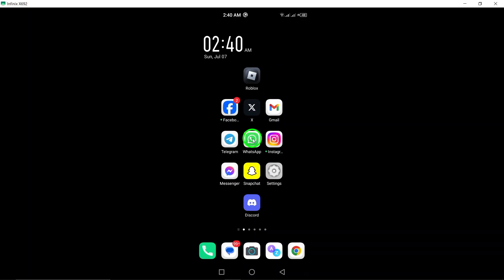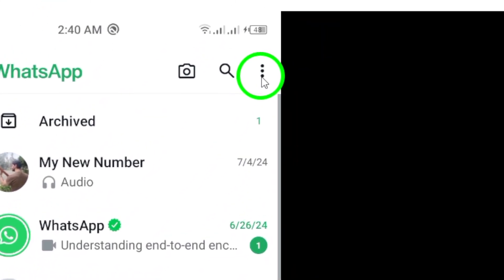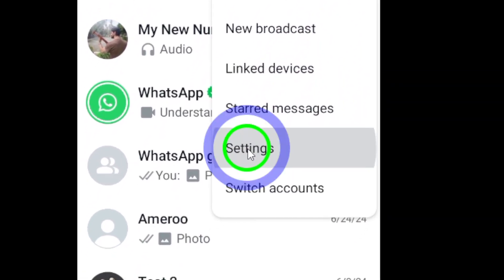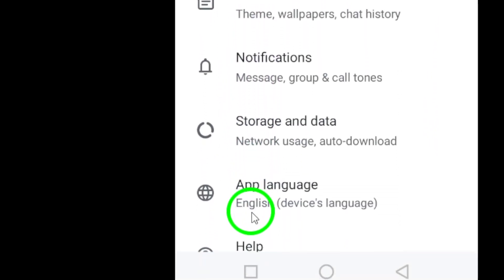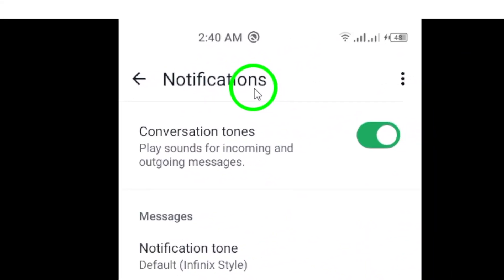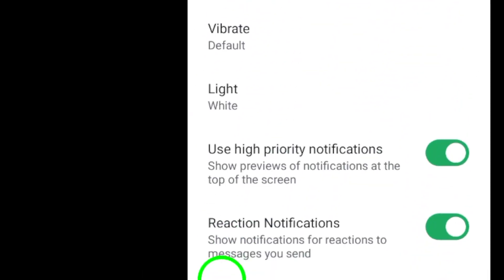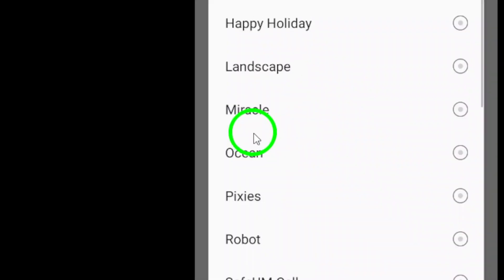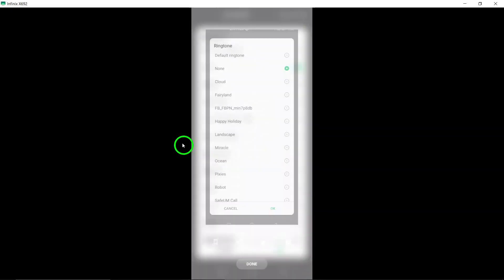How To Mute Calls Ringtone On WhatsApp (Updated)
Learn how to easily mute calls ringtone on WhatsApp with this updated tutorial. Follow these simple steps to silence your WhatsApp calls and avoid any disruptions.
Steps:

1. Open WhatsApp on your Android device.
2. Tap the three dots icon at the top right of the page.
3. Select “Settings.”
4. Go to “Notifications.”
5. Under “Calls,” tap “Ringtone.”
6. Choose “Silent.”

Say goodbye to unwanted ringtone interruptions on WhatsApp calls and enjoy a more peaceful experience.